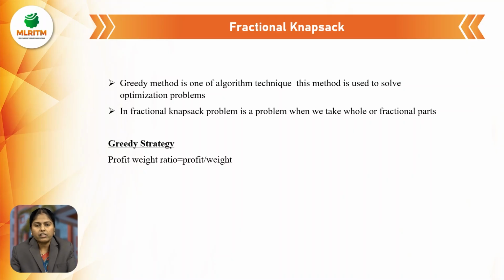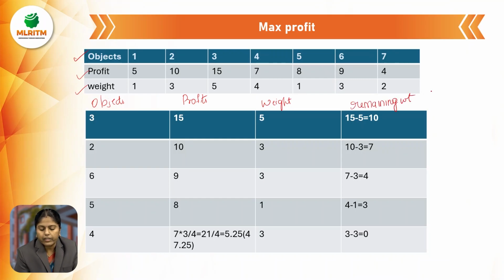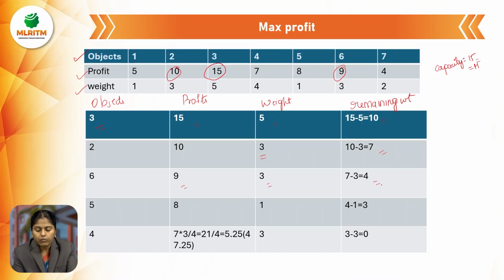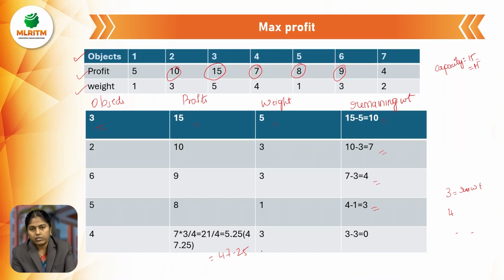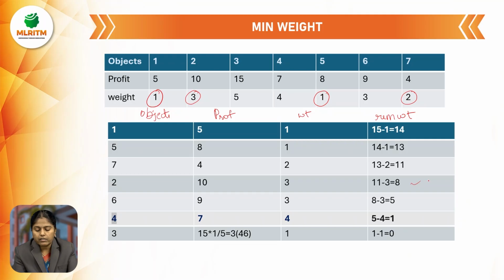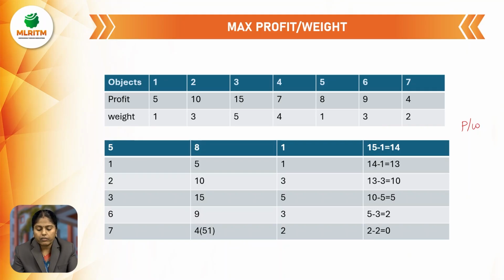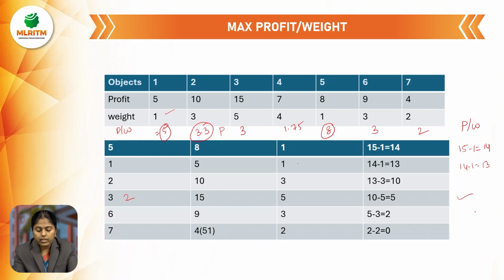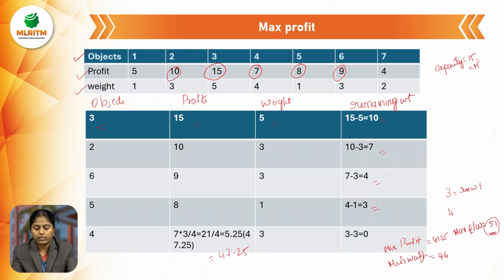FRACTIONAL KNAPSACK USING GREEDY METHOD | BY MRS. B. SWAROOPA || MLRITM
Telangana, India.

🎒 **Fractional Knapsack Using Greedy Method | Design and Analysis of Algorithms**

In this video, we explore the **Fractional Knapsack Problem using the Greedy Method**, an important topic in **Design and Analysis of Algorithms (DAA)**.

⚙️ This video is perfect for students of **Computer Science, IT, and Engineering** who want to understand greedy algorithms and optimization techniques.

The Fractional Knapsack problem demonstrates how greedy strategies can efficiently solve optimization problems used in resource allocation, logistics, and decision-making systems.